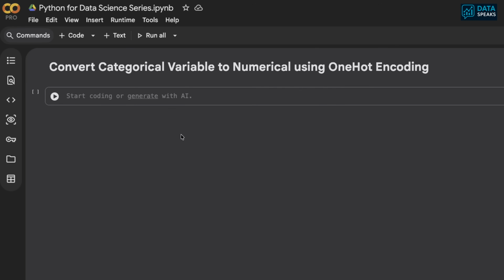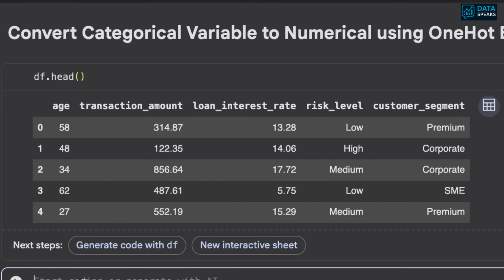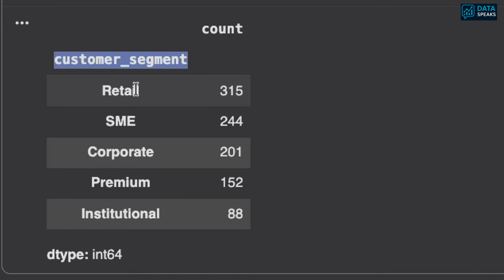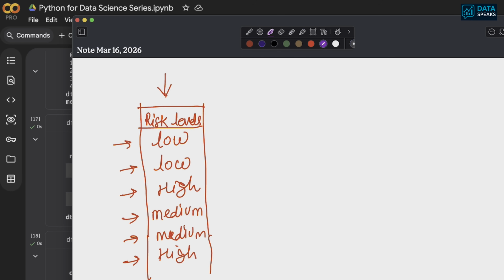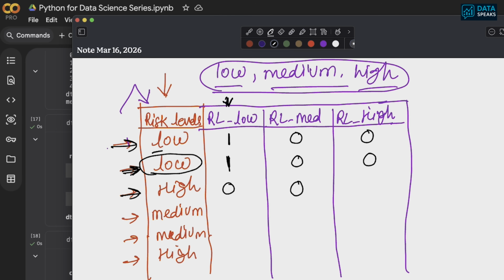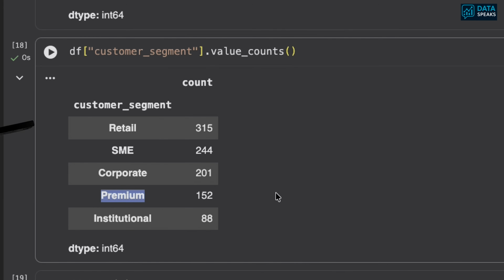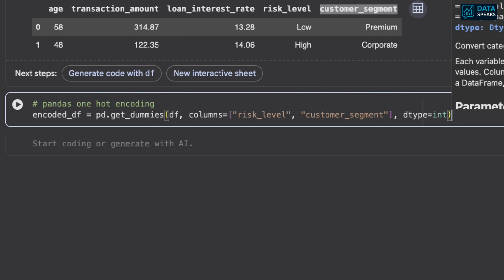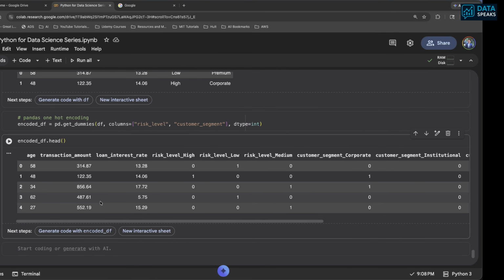One-Hot Encoding Explained in 10 Minutes (Pandas get_dummies Made Simple!)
Struggling with converting categorical data into numerical form for Machine Learning?

In this video, I break down One-Hot Encoding from scratch and show you exactly how to use pandas get_dummies() in a simple, intuitive way.
No fluff. No confusion. Just clear understanding.

🚀 What You’ll Learn:
- Why machine learning models cannot understand categorical data
- What is One-Hot Encoding (intuitively + visually explained)
- Step-by-step breakdown of how pd.get_dummies() works,
- how categorical columns like: risk_level (Low, Medium, High) customer_segment (Retail, SME, Corporate, etc.) are converted into numerical features
- Real dataset example with clean Python implementation

🧠 Key Concept:
Instead of assigning arbitrary numbers (which can mislead models), we convert categories into binary columns (0/1) — making your model smarter and more accurate.

Timestamps:
00:00 - Introduction
01:08 - Data Overview
03:48 - Deep Explanation of How One Hot Encoding Works
08:04 - Coding the "Pandas Get Dummies Function"
10:40 - Thanks for watching!

💻 Code Used in Video:
encoded_df = pd.get_dummies(df, columns=["risk_level", "customer_segment"], dtype=int)

🎯 Who This Video Is For:
- Beginners in Data Science / Machine Learning
- Python learners working with Pandas
- Anyone preparing for Data Science interviews
- Anyone confused about categorical encoding

🔥 Why This Matters:
- If you skip this step, your model can produce completely wrong insights.
- Understanding encoding is a core foundation skill every Data Scientist must master.